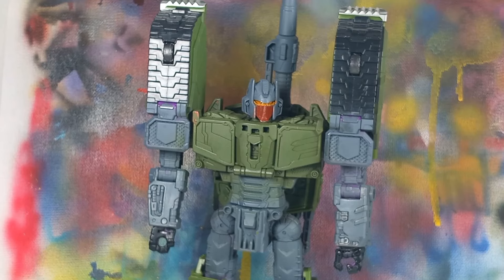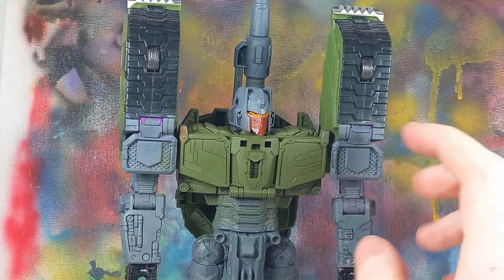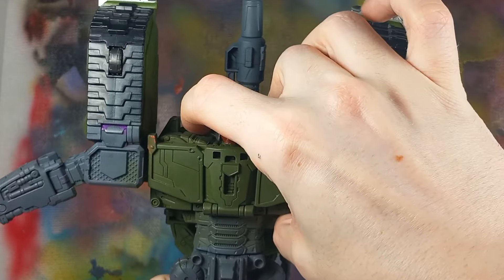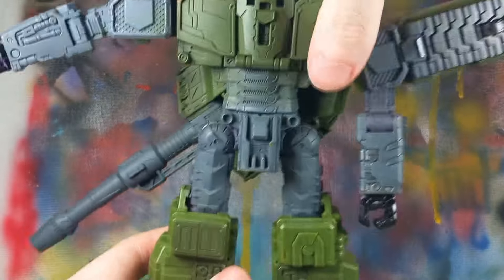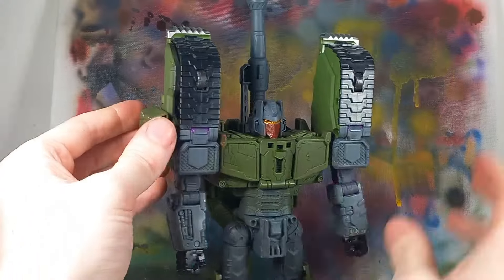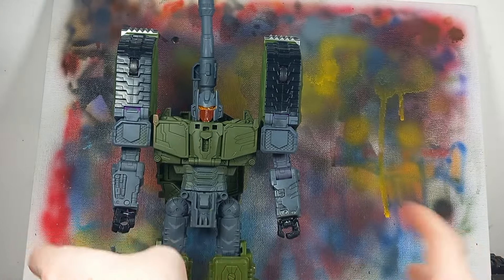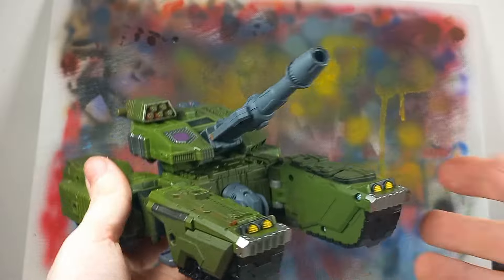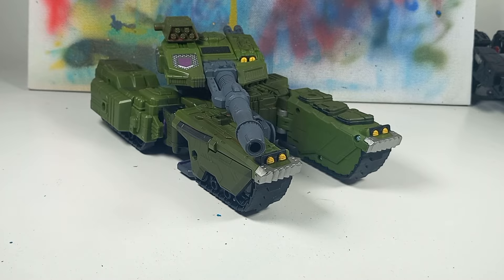Transformers Custom Brawl Review (Legacy)